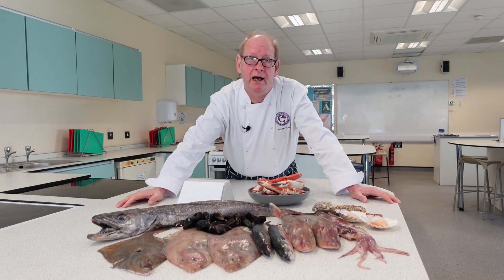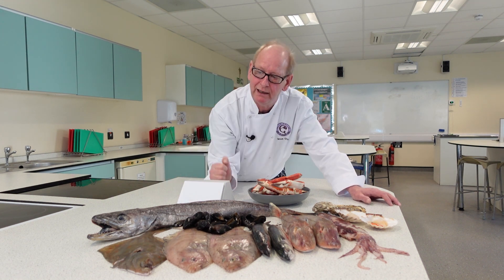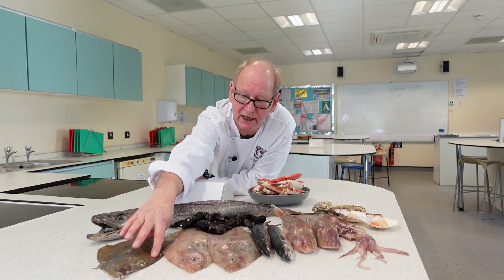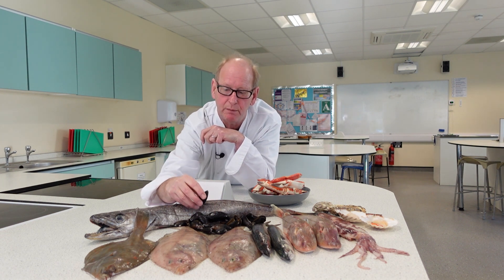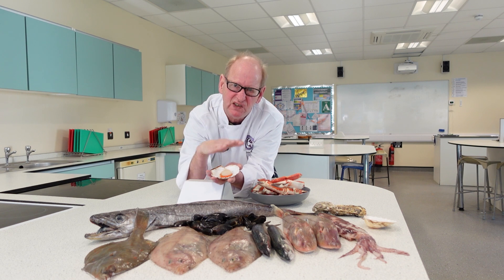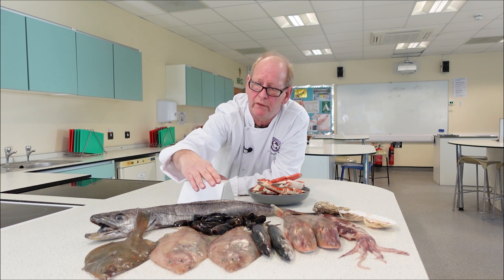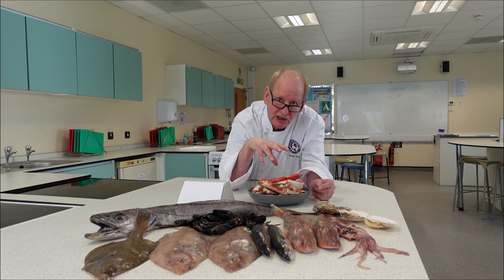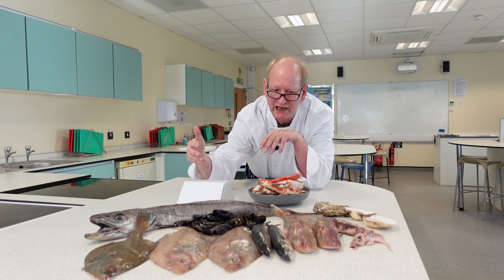Classification of Fish and Shellfish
Simon Gray (Food Teachers Centre) talks to the Food - a fact of life team about the different classifications of fish and shellfish, including examples.

Timestamps:
00:00 Introduction
00:33 Classifications of fish
00:58 Hake (round white fish)
01:33 Gurnard
02:15 Plaice (flatfish)
02:38 Megrim
03:05 Mussels
04:07 Scallop
04:52 Pacific oyster
06:03 Cornish king crab
07:02 Squid
07:51 Summary and Quality indicators of fresh fish